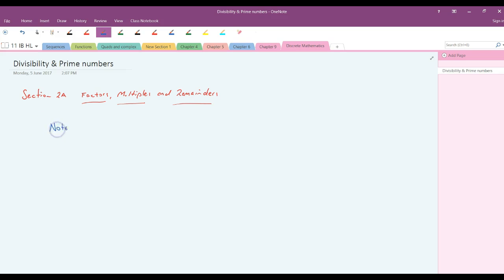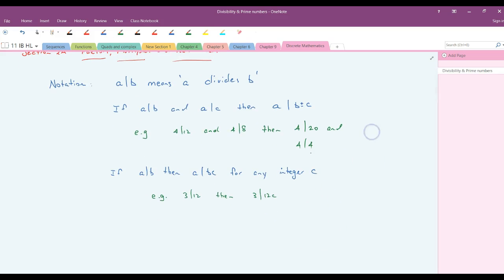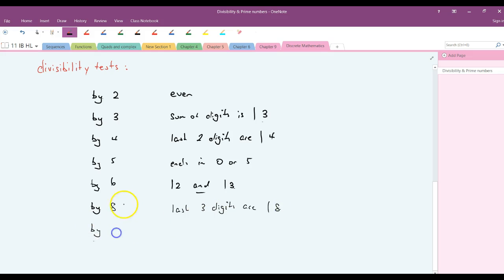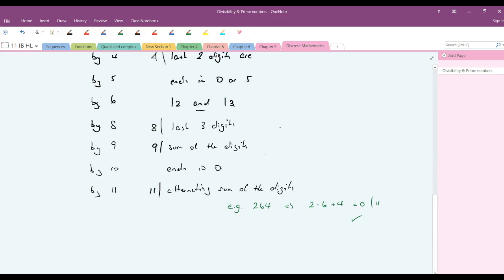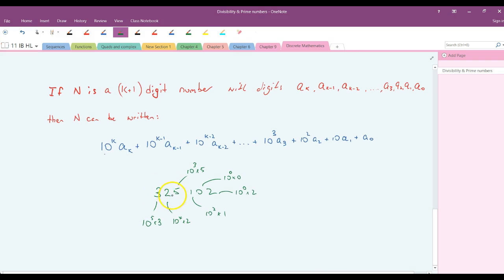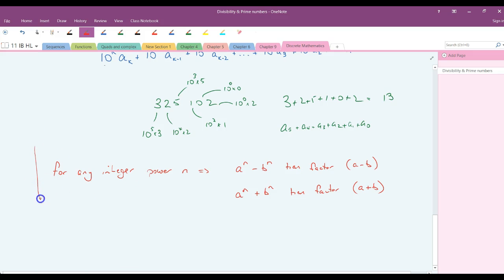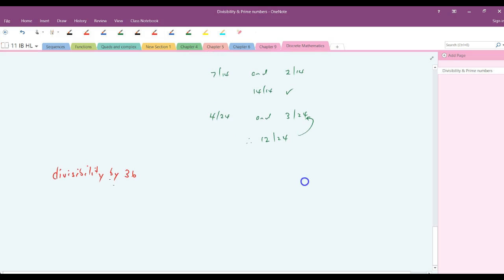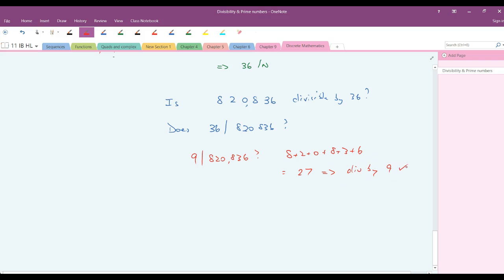Factors, multiples and remainders